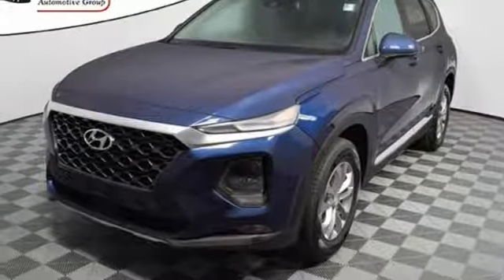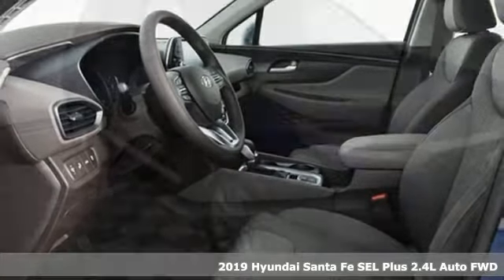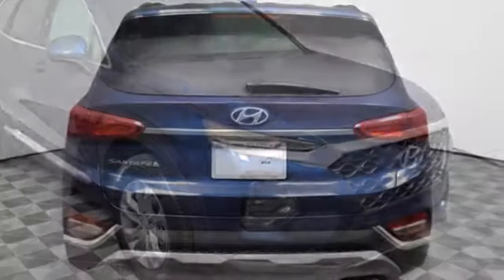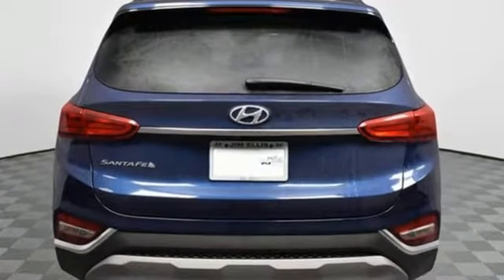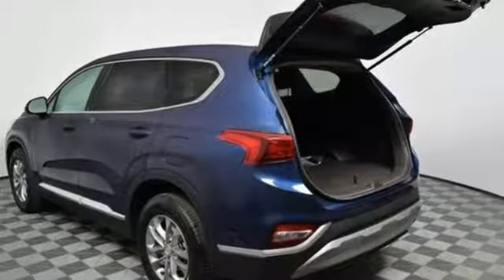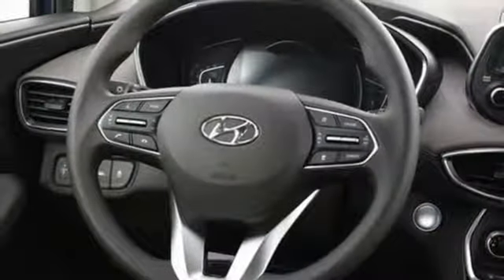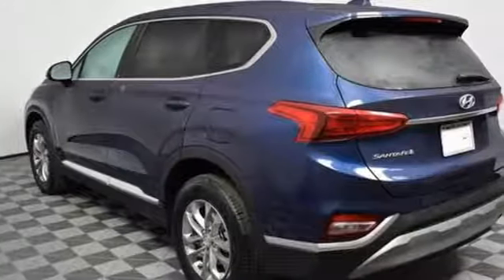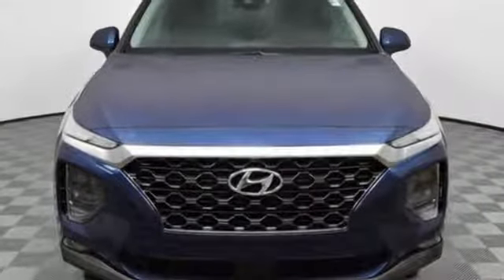New 2019 Hyundai Santa Fe Atlanta Duluth, GA HF19171 - SOLD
Year: 2019
Make: Hyundai
Model: Santa Fe
Trim: SEL 2.4
Engine: 2.4L 4-Cylinder
Transmission: Automatic
Color: Blue
Interior: Gray
Stock #: HF19171
VIN: 5NMS33AD6KH063044
2019 Hyundai Santa Fe SEL 2.4 Gray Cloth.br22/29 City/Highway MPGbrbrJim Ellis Hyundai/Genesis is a 14 Year Consumer Choice Winner! We include Lifetime Powertrain Coverage at no additional cost and we are Georgia's #1 combined Certified Pre Owned and New Hyundai Dealer!!brbrSale Price Includes all available discounts and rebates. Give us a call to confirm availability and schedule a hassle free test drive! We are located at: 5785 Peachtree Industrial Blvd, Atlanta, GA, 30341. Not all rebates are compatible with all finance programs. Please see dealer for details and final price. Price includes $599 dealer fee plus the following: $750 - Retail Bonus Cash. Exp. 12/03/2018

Address:
5785 Peachtree Ind Blvd